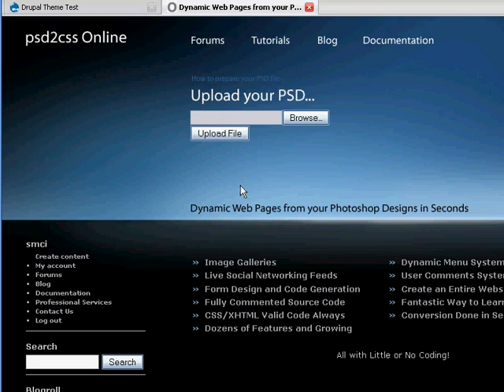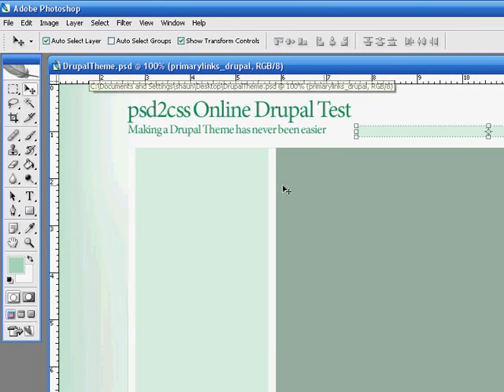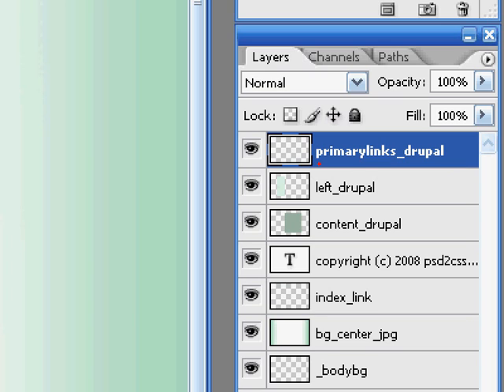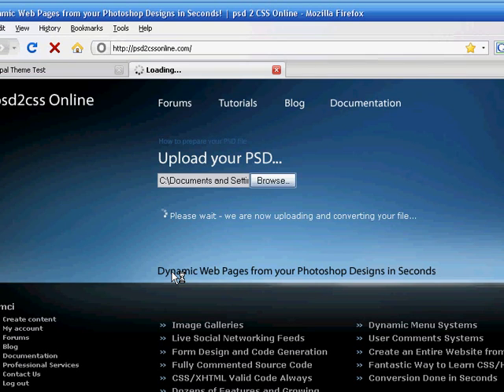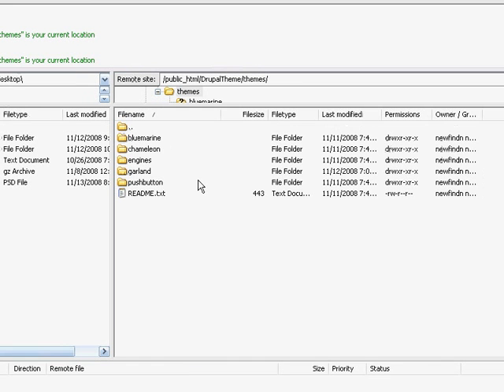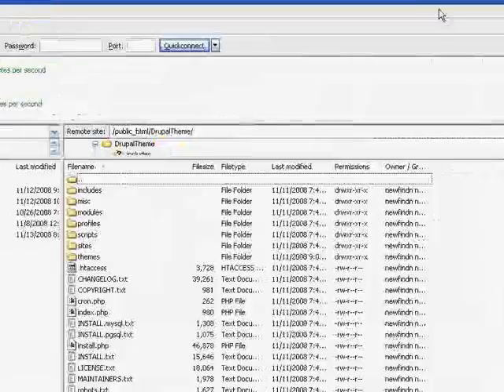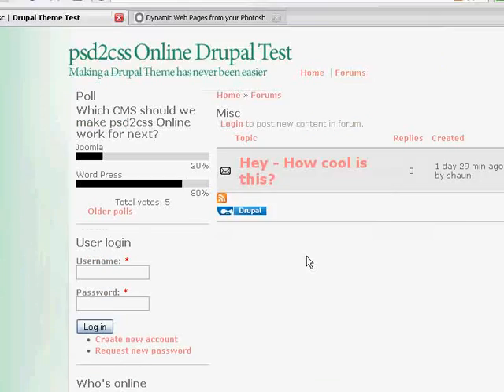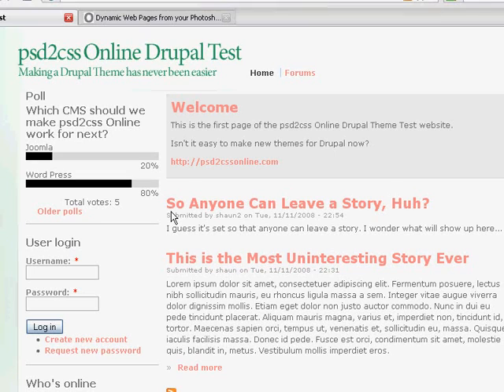Drupal Theme from a Photoshop Design in Seconds!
- This is the new Drupal 6.x Theme feature at psd2css Online.  Let me know what you think!

Like what psd2css Online has done for you?  Spread the word!
Please feel free to Digg us or write any good words on your favorite social networking sites: